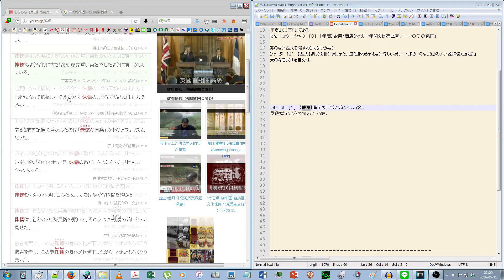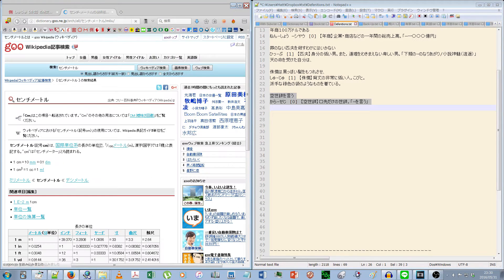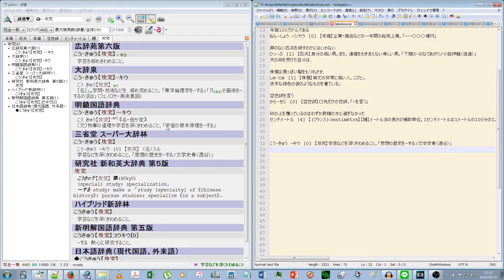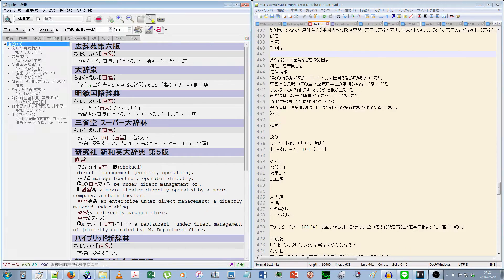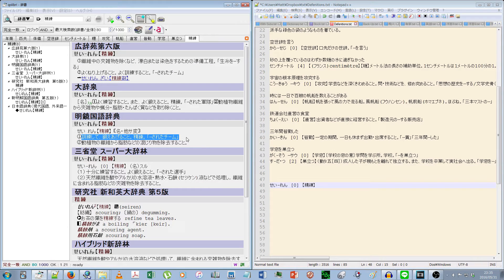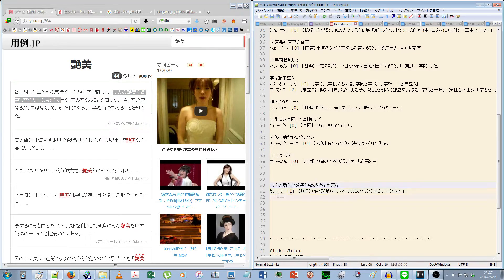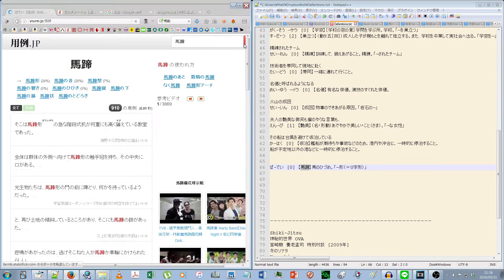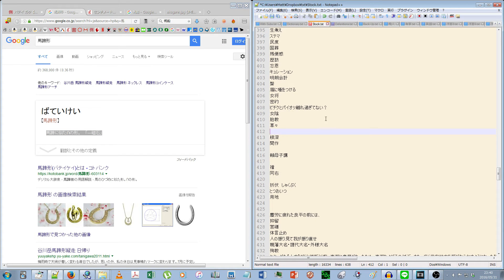On Getting Corrected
Antimoon & AJATT